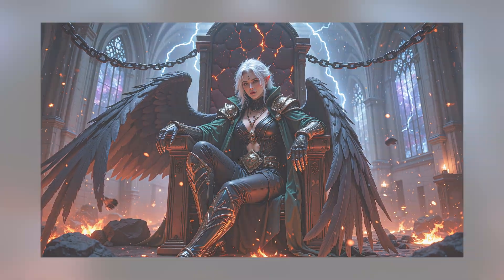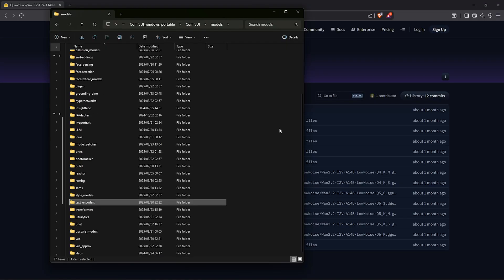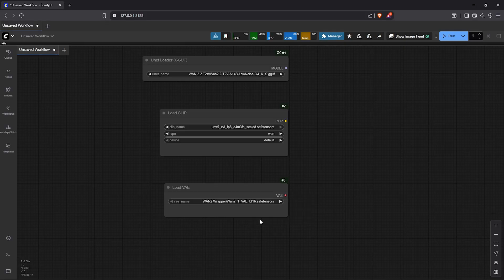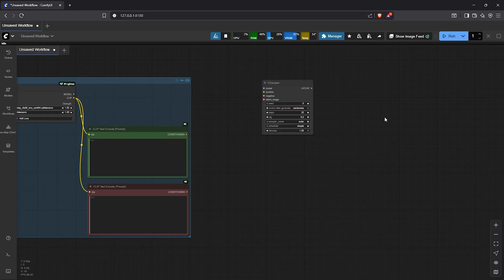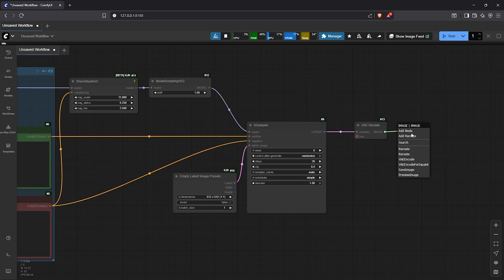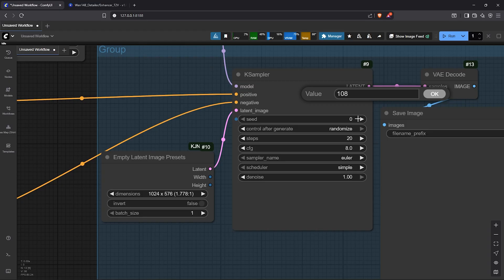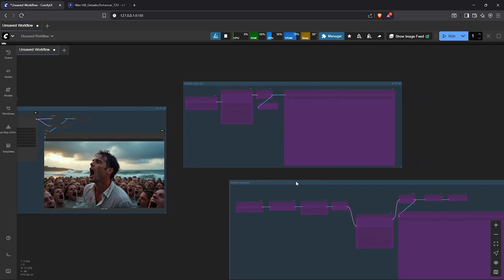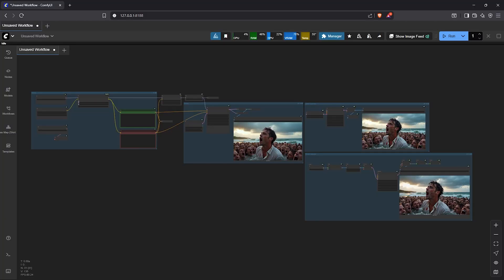WAN 2.2 Simplified Text-to-Image GGUF Workflow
Discover how I explored WAN 2.2’s hidden potential for image generation, surreal visuals, and cinematic results directly inside ComfyUI.

If you need help or have any questions, plan a free call with me to see if I could help you.

If you need help or have any questions, plan a free call with me to see if I can help you.